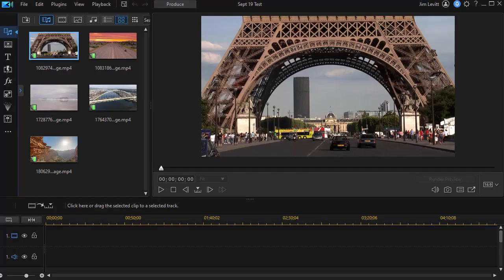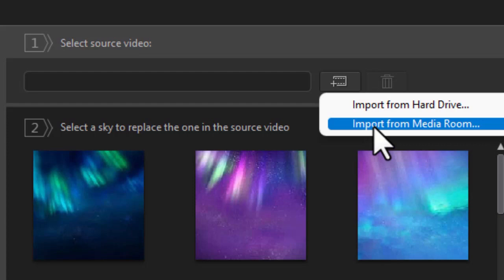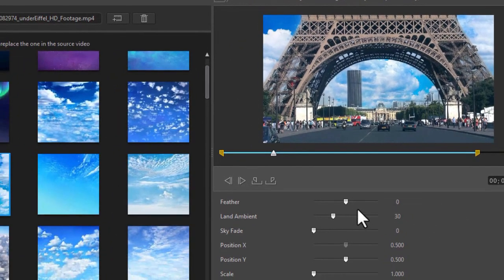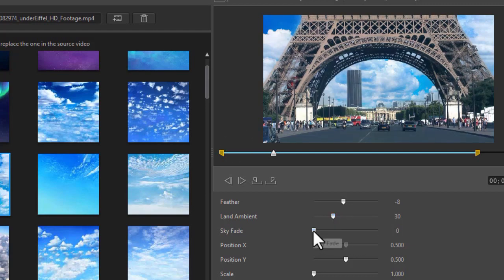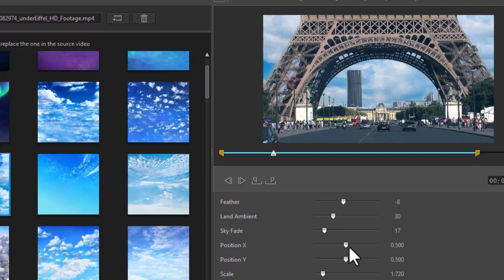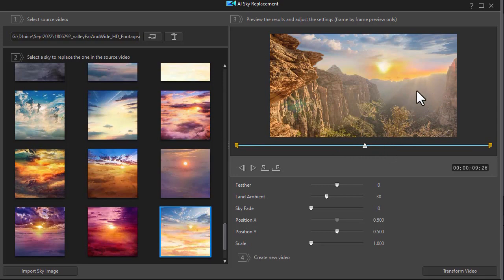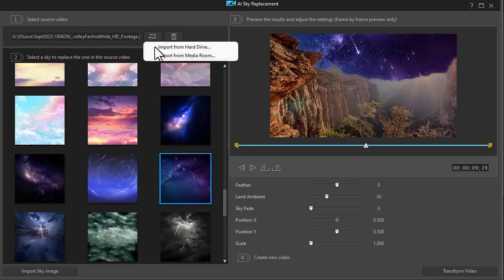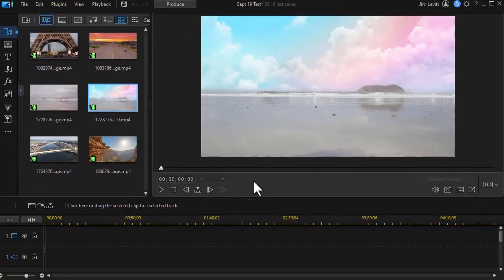PowerDirector - Using the enhanced Sky Replacement tool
Cyberlink upgraded the Sky Replacement tool in the September 2022 release of PD365 and PD 21. We explain some of the enhancements and added features of the tool in this tutorial.